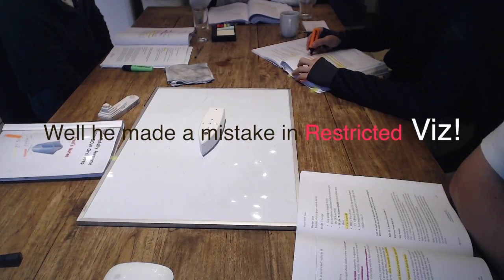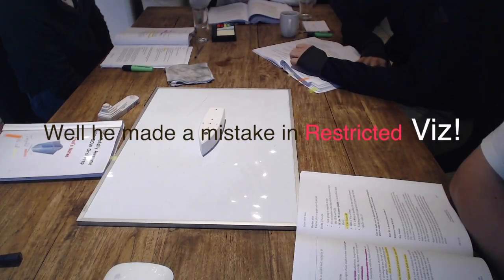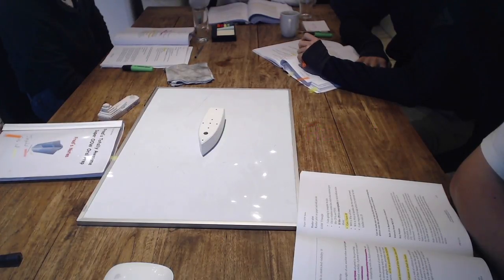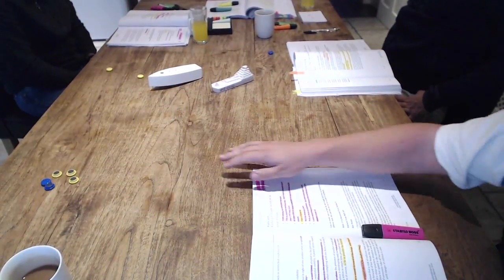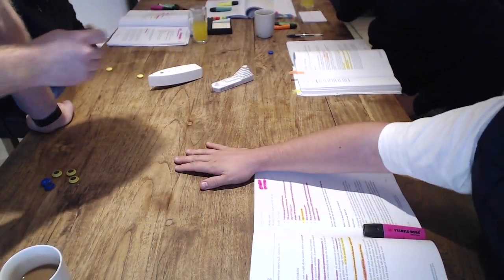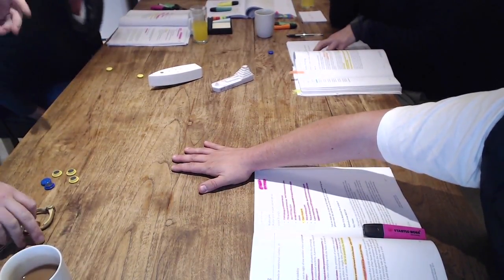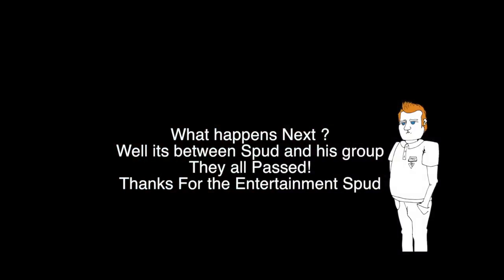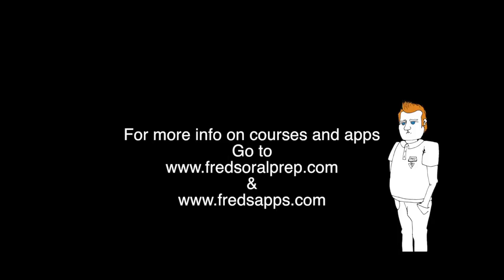What happens if you make a mistake in Fog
Freds oral prep not for the faint hearted!